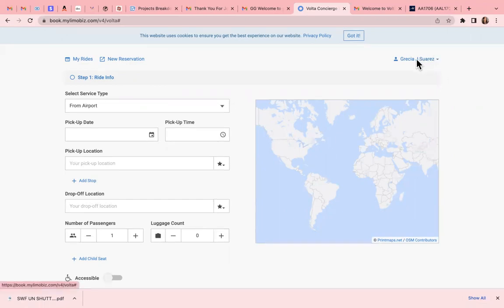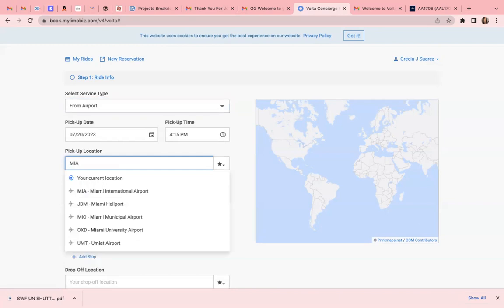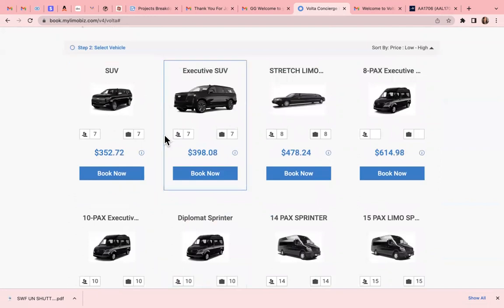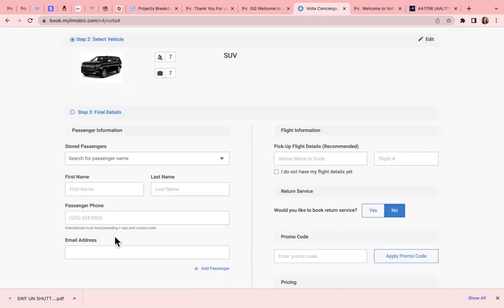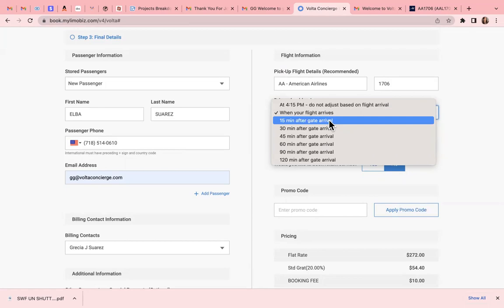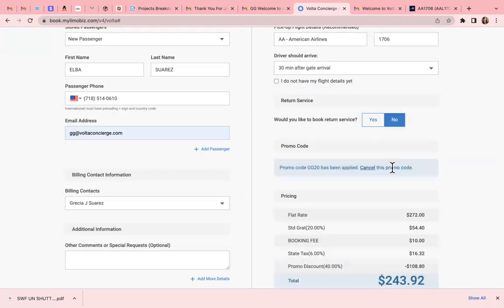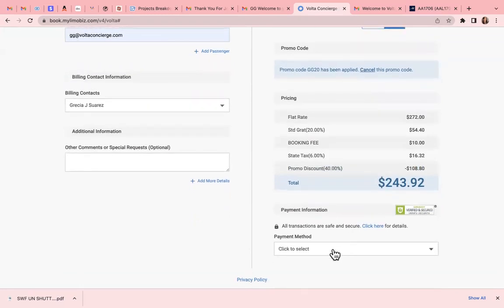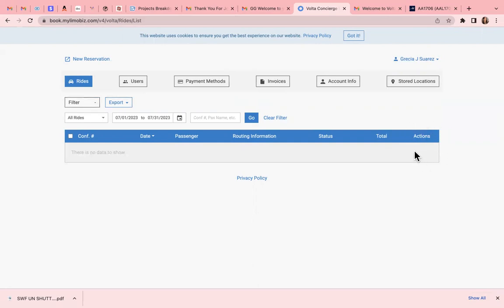How to use Booking Portal Tutorial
After registering: Concierges, Cruise Ship Professionals, FBOs, Travel Agents, Influencers, and Wedding Planners will earn 10% commission on premium ground transportation bookings that you or your customers pre-schedule through the Volta Concierge app or website.

Available in 110 Domestic and International locations
10% passenger promotional ride discounts
Weekly recurring commission payouts
Select the Partners button to join the Volta Concierge online community